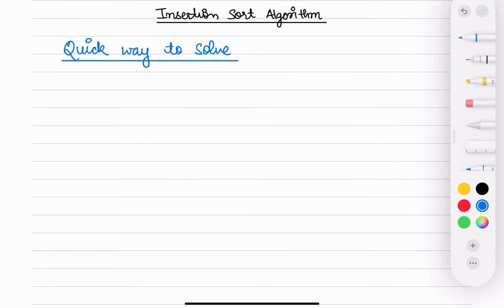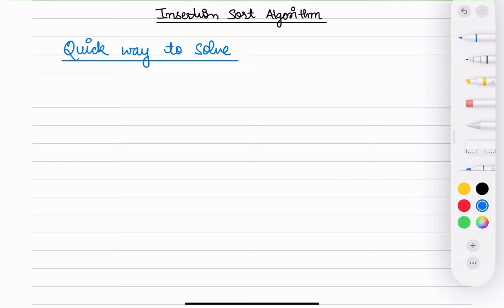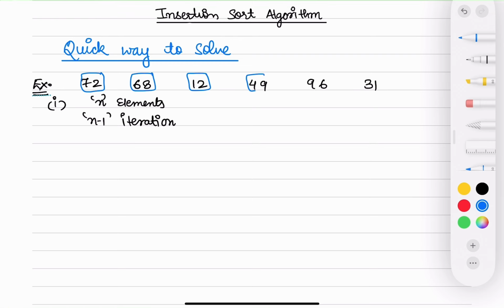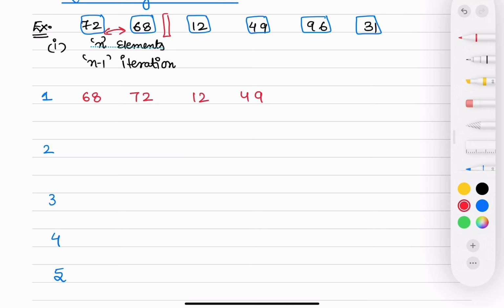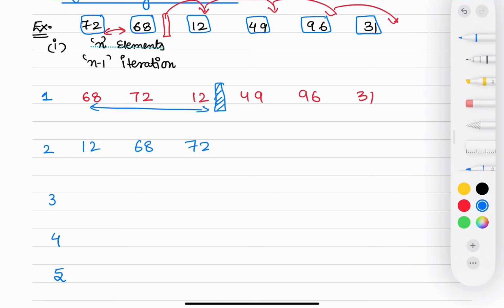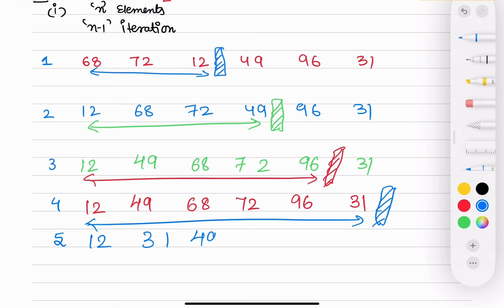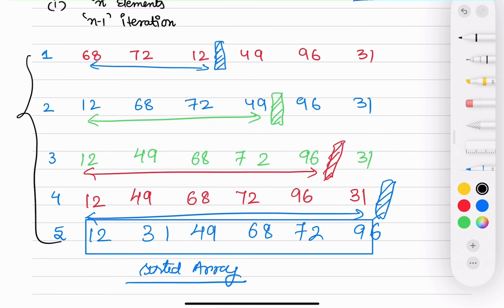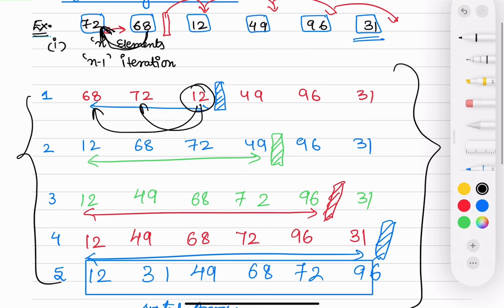Insertion Sort Algorithm : Hack to solve in 60 seconds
🎬 Welcome to our latest video! Today, we’re revealing a hack to master the Insertion Sort Algorithm in just 60 seconds! ⏳🚀

Whether you’re a beginner understanding sorting basics or an experienced coder looking for quick optimization tricks, this tutorial is for you!

🔹 In just 60 seconds, you’ll learn:
✅ How Insertion Sort works with a simple breakdown 🛠️
✅ Its time complexity & real-world use cases ⏳
✅ A hands-on coding example to implement it fast ⚡
✅ Pro tips to boost efficiency & write cleaner code 💡